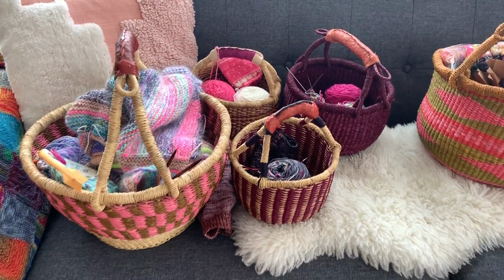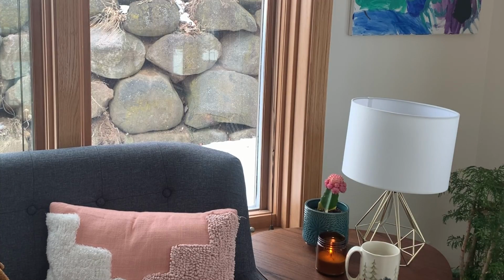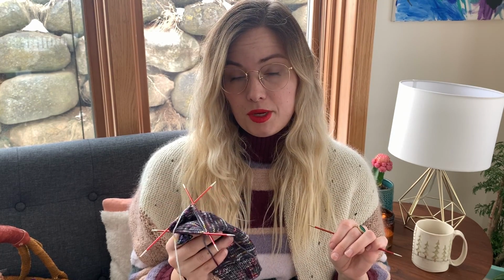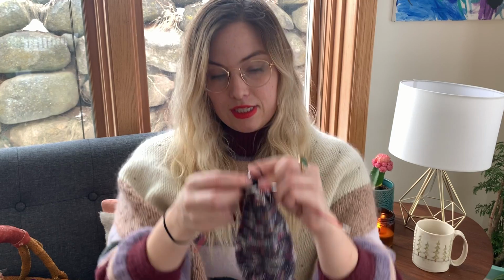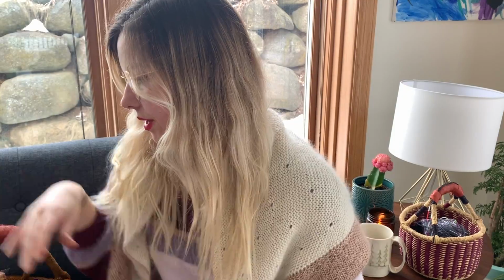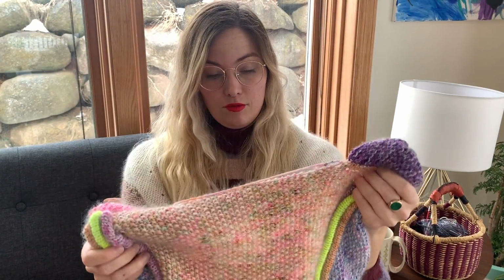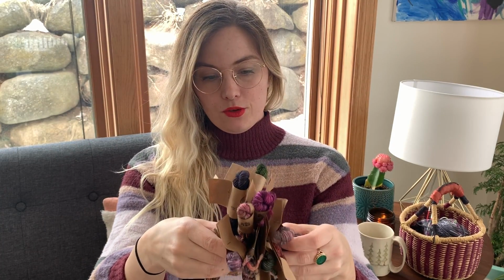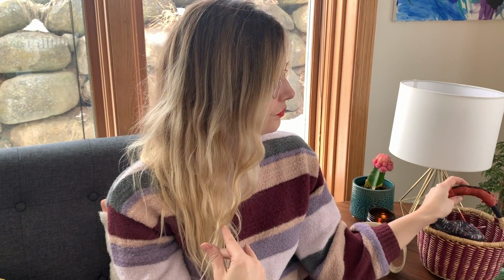A Homespun House / Episode 132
a_homespun_house

Robert's Instagram:
ahomespunhusband